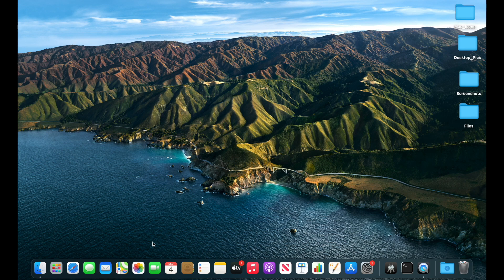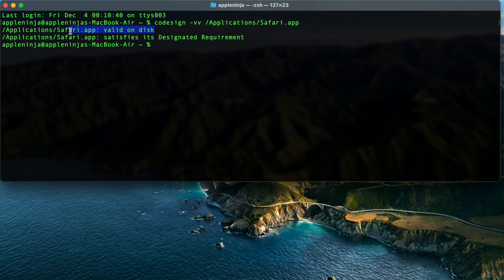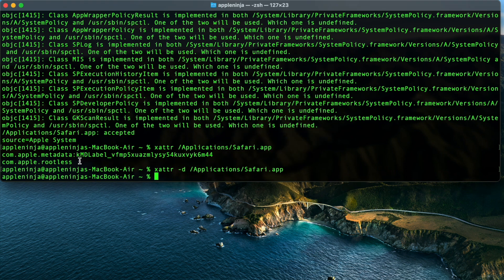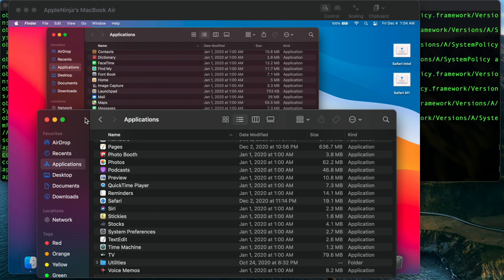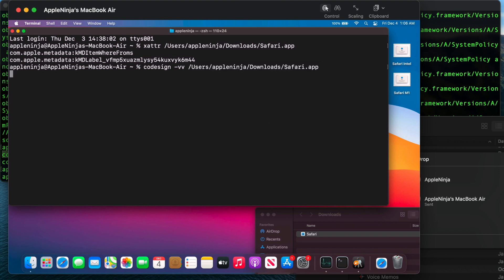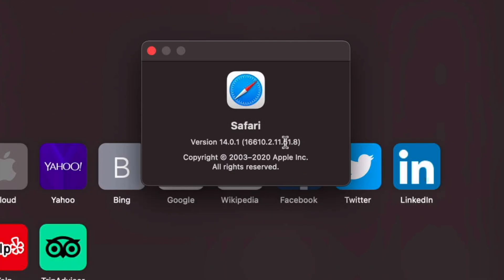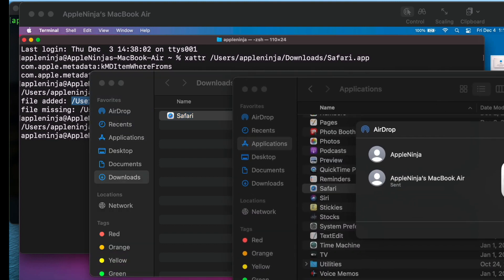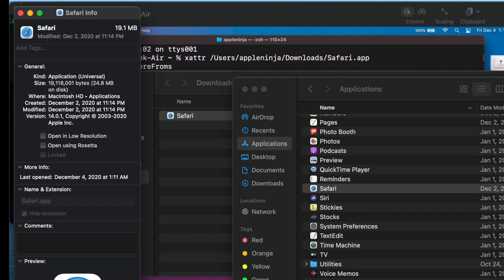Problem Opening Apps on Big Sur - You DO NOT HAVE Permission to Open the Application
You DO NOT HAVE PERMISSION to Open the Application. Contact your computer or network administrator for assistance.
We are going to dig in and take a look at what was going on. Below are the commands we will use.

Check App Signatures
codesign -vv /Applications/Safari.app
pkgutil --check-signature /Applications/Safari.app

Check Gatekeeper Security Subsystem
spctl -av /Applications/Safari.app

Versions of Safari Apps
M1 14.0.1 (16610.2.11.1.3) - Not Working on M1 but works on Intel
Intel 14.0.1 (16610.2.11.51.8) - Works on both M1 and Intel

Things I tried:
sudo chmod -R 755 /Applications/Safari.app

Tried Opening with Rosetta using 'Get Info' Box

xattr -d com.apple.quarantine /Applications/Safari.app

xattr -rd com.apple.quarantine /Applications/Safari.app
xattr -cr /Applications/Safari.app
codesign --remove-signature /Applications/Safari.app
Disabled Gatekeeper

Disabled System Integrity Protection (SIP)
Boot to Recovery Command + R on Intel Macs
Hold Power Button on Apple Silicon Macs then Choose Options Gear
Open Terminal Application and type csrutil disable

I even tried to download this UPX Utility with Homebrew and nothing worked.

The Safari Version on this M1 MacBook Air is Safari Version 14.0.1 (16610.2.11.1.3). It will NOT work on my M1 Mac, but works just fine on my Intel MacBook Air. Both MacBook Air's with Big Sur 11.0.1.

The Safari Version on my Intel MacBook Air is Safari Version 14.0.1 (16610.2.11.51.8). It WORKS on both my M1 MacBook Air and my Intel MacBook Air.

🔥Top Mac Gear on Amazon🔥
🔥 Gaming Headsets
BENGOO G9000 Stereo Gaming Headset - Noise Cancelling Over Ear Headphones with Mic, LED Light, Bass Surround, Soft Memory Earmuffs
SteelSeries Arctis 3 - All-Platform Gaming Headset

🔥 Wifi Boosters
NETGEAR WiFi Mesh Range Extender EX8000 - Coverage up to 2500 sq.ft. and 50 Devices with AC3000 Tri-Band Wireless Signal Booster & Repeater (Up to 3000 Mbps Speed), Plus Mesh Smart Roaming

🔥 Hubs | Docks
Anker USB C Hub, PowerExpand 8-in-1 USB C Adapter, with Dual 4K HDMI, 100W Power Delivery, 1 Gbps Ethernet, 2 USB 3.0 Data Ports, SD and microSD Card Reader
Brydge Vertical Dock Compatible with 15-inch MacBook Pro with Touch Bar (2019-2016), 2 x Thunderbolt 3 Ports
Brydge Vertical Dock Compatible with 13-inch MacBook Pro with Touch Bar (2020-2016), 2 x Thunderbolt 3 Ports

🔥 Monitors
Acer SB220Q bi 21.5 Inches Full HD (1920 x 1080) IPS Ultra-Thin Zero Frame Monitor (HDMI & VGA Port) with Free RE HDMI Cable

SAMSUNG CH890 Series 34-Inch Ultrawide QHD (3440x1440), 100Hz, Curved, HDMI, USB-C

🔥 Bags | Cases | Sleeves
URBAN ARMOR GEAR UAG MacBook Pro 15-inch with Touch Bar (4th Gen, 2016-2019) Feather-Light Rugged [Ice] Military Drop Tested Laptop Case
URBAN ARMOR GEAR UAG MacBrook Pro 13-inch (4th Gen, 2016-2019) Plasma [Ice] Lightweight Slim Hard-Shell Bumper Heavy-Duty Military Drop Tested Laptop Case
URBAN ARMOR GEAR UAG 24-Liter Backpack Lightweight Tough Weather Resistant Laptop Backpack, fits up to 16-inch, Standard Issue Grey Midnight Camo

🔥 Mice
Anker 2.4G Wireless Vertical Ergonomic Optical Mouse, 800 / 1200 /1600 DPI, 5 Buttons - Black